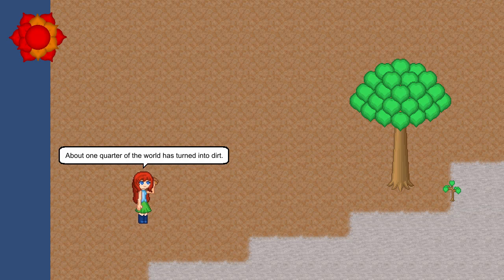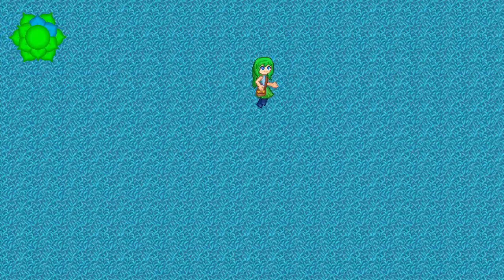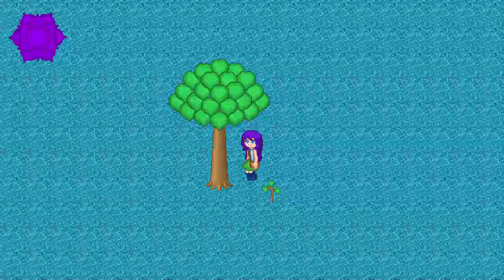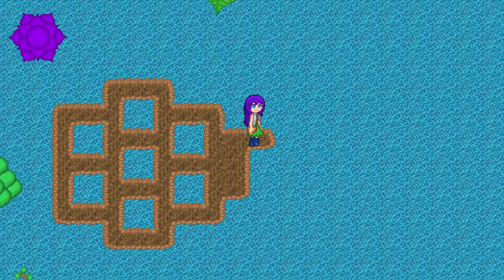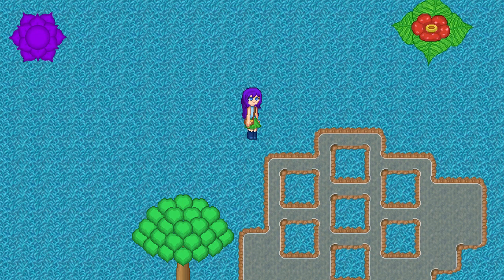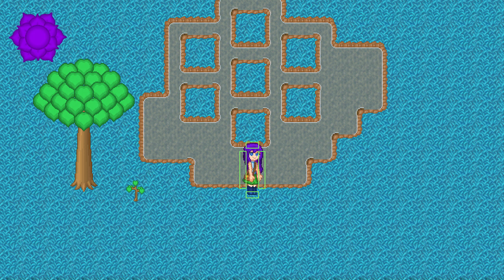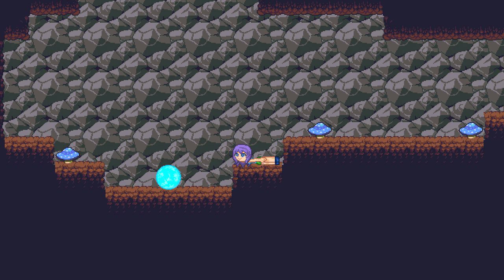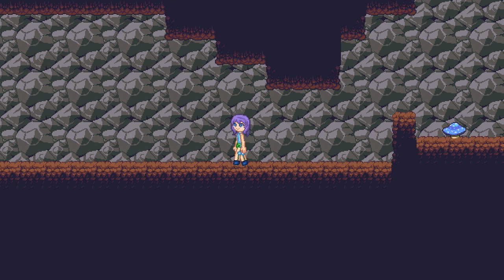Dev Log - Tinkering Prototypes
Sometimes we don't understand how to make something, so we make something else to give us perspective on the original.